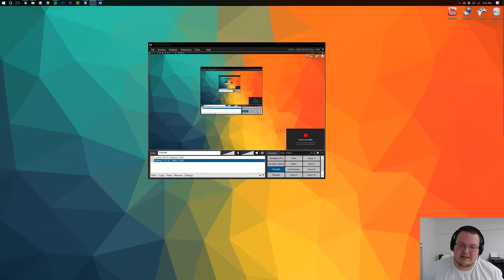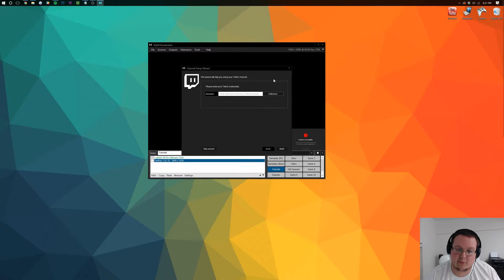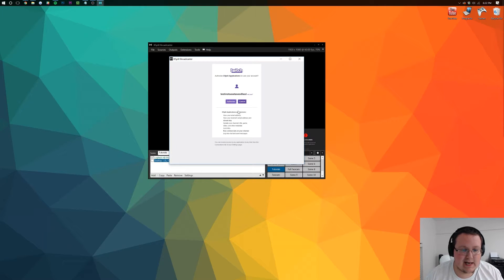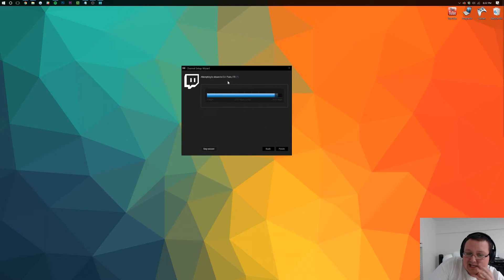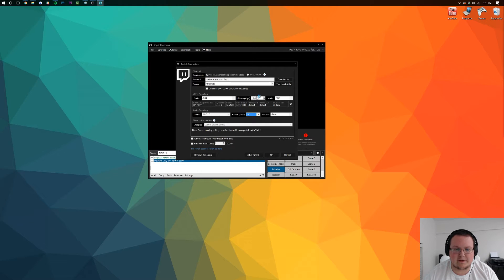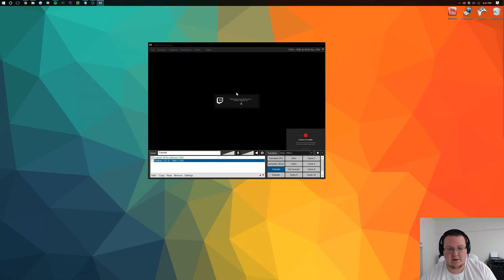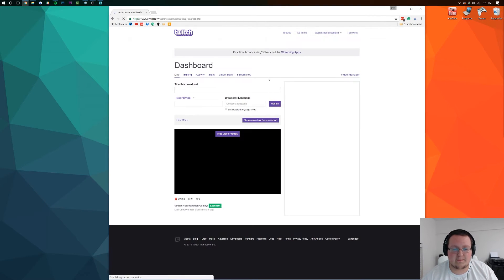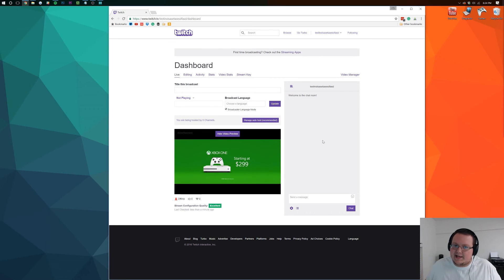How To Livestream To Twitch Using XSplit (Stream Games To Twitch Using XSplit!)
This video will teach you exactly how to livestream to Twitch using XSplit. This is a step-by-step tutorial that shows you everything you need to know to setup XSplit to start streaming to Twitch.tv! Twitch and XSplit make it extremely easy to start streaming to TwitchTV by just allowing you to just login to your Twitch account and stream!

About this video: In this video, I will show you exactly how to livestream to Twitch using XSplit. This is a step-by-step tutorial, and thus, as soon as you finish this video, you will be able to stream to TwitchTV easily without any problems whatsoever.

Now, please do keep in mind that you need a decent computer and good internet to stream to Twitch.tv using XSplit. If you don't, I'll be honest, this video won't help you. You've got to have those two basic things in order to livestream to Twitch or anywhere else. It is a must have.

With that being said, I hope this video did help you learn how to livestream to Twitch using XSplit. It really means a lot to us!

We do our best to respond to every single comment we get to make sure we help people as much as we can!